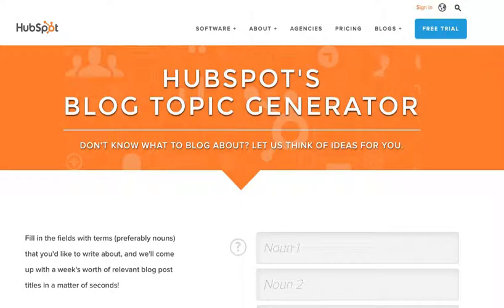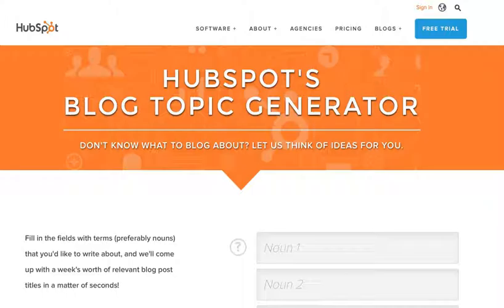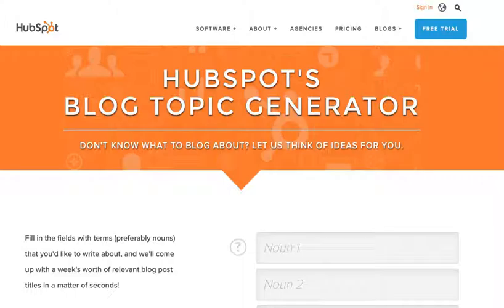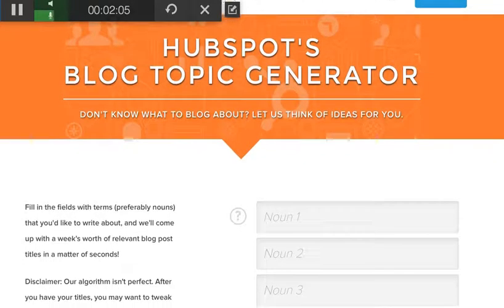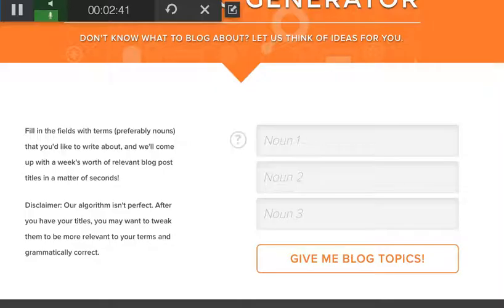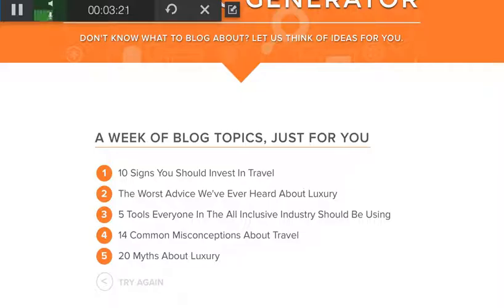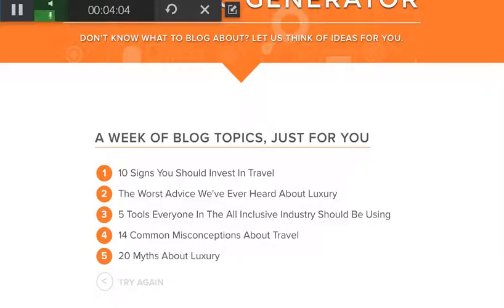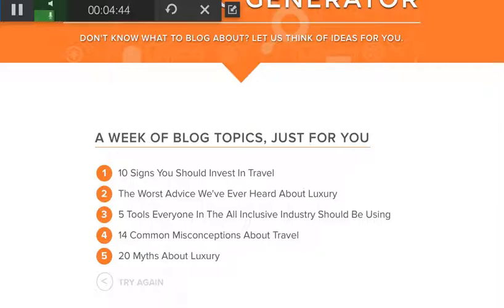Where to Get Blog Ideas For Your Niche